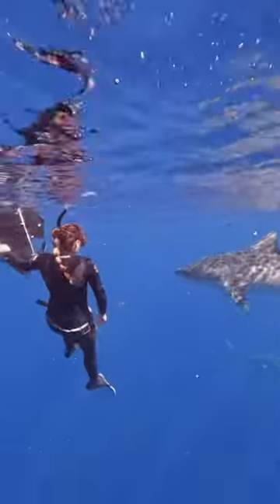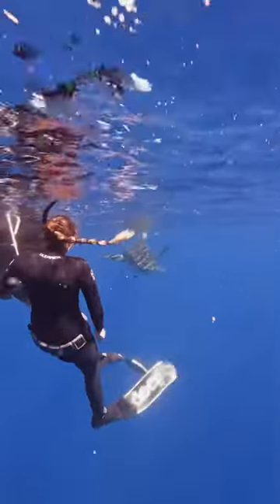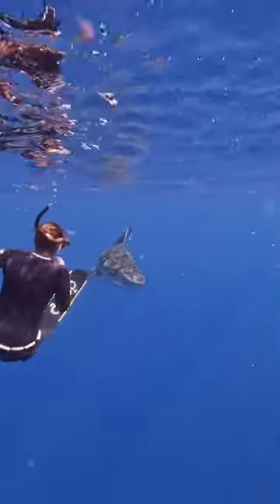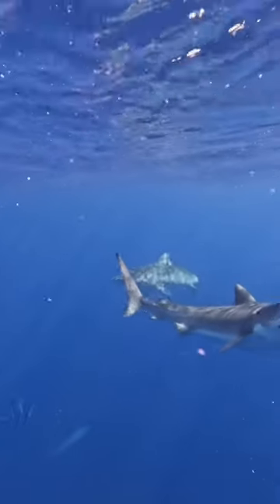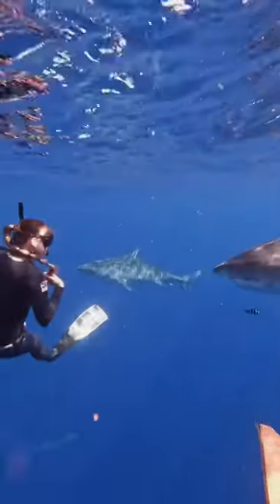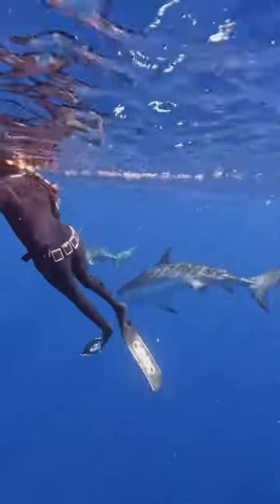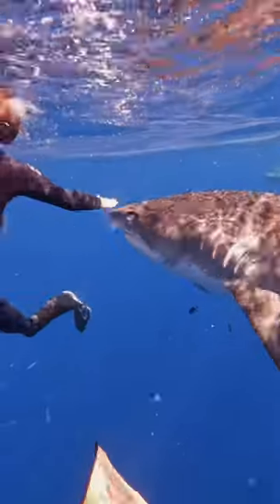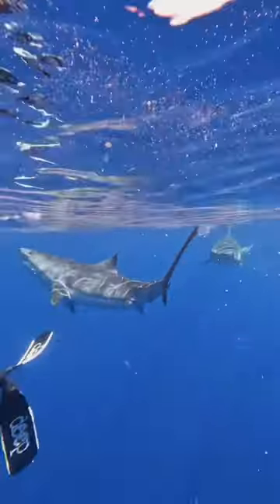Mean Muggin A Tiger Shark🦈!